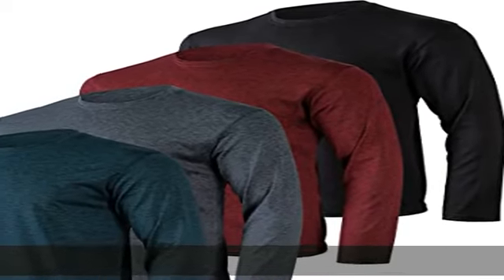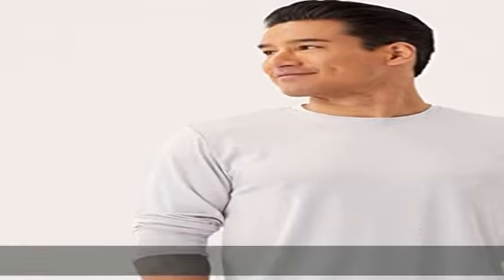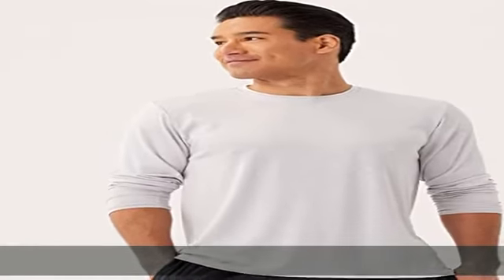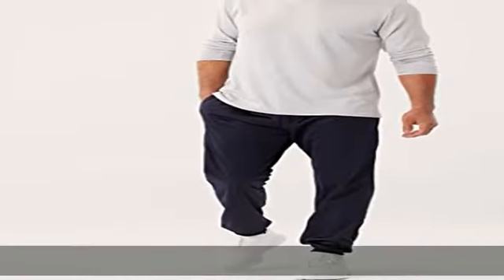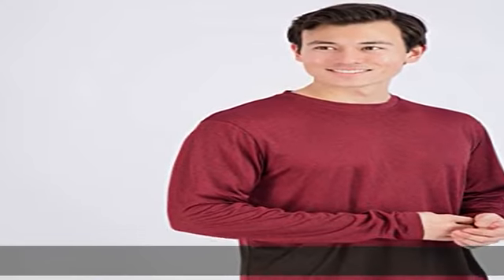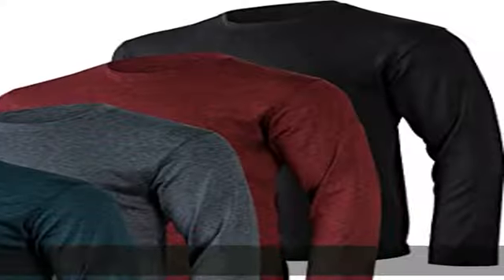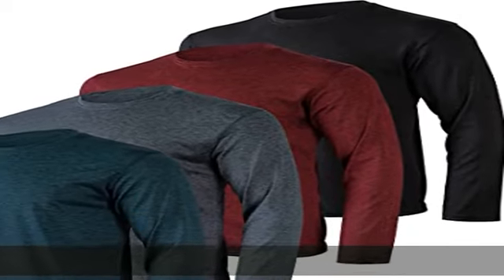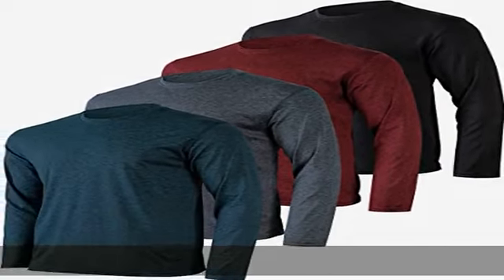Real Essentials 4 Pack: Men's Dry-Fit Moisture Wicking Performance Long Sleeve T-Shirt, UV Sun Prot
Real Essentials 4 Pack: Men's Dry-Fit Moisture Wicking Performance Long Sleeve T-Shirt, UV Sun Protection Outdoor Active Top